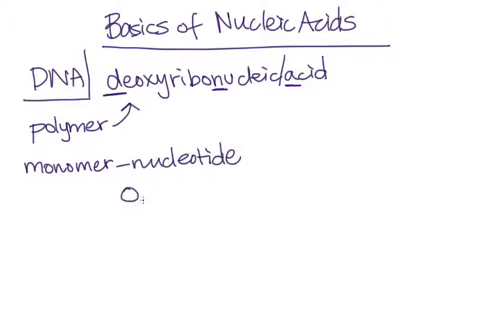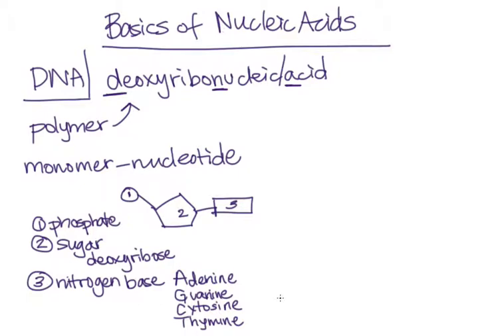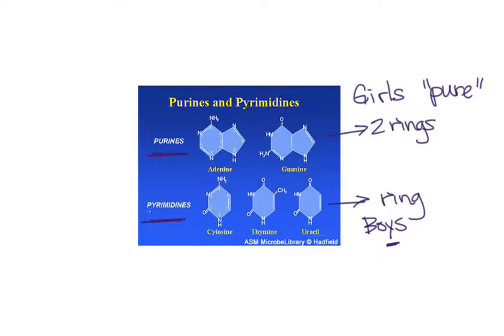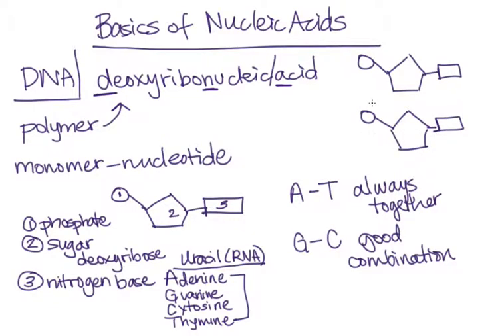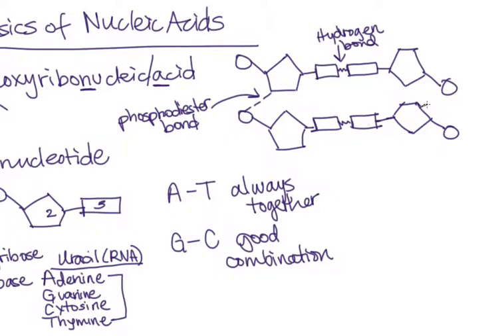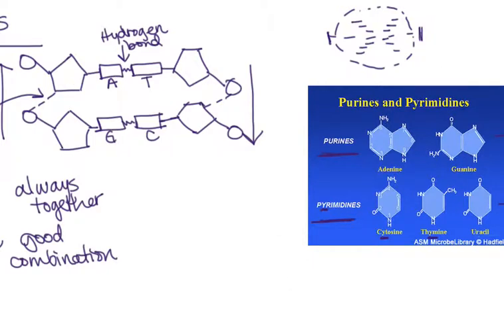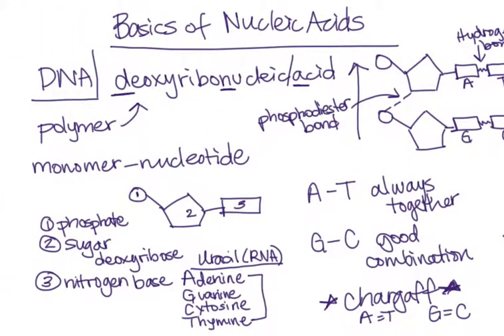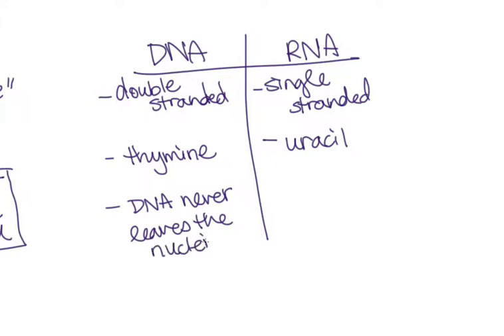Basics of Nucleic Acids